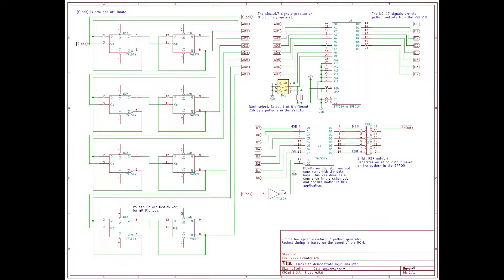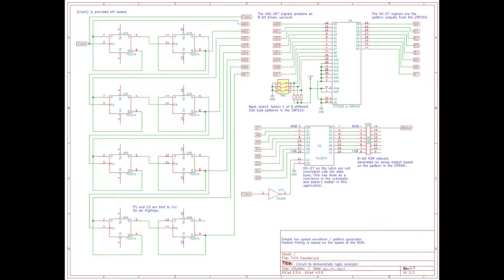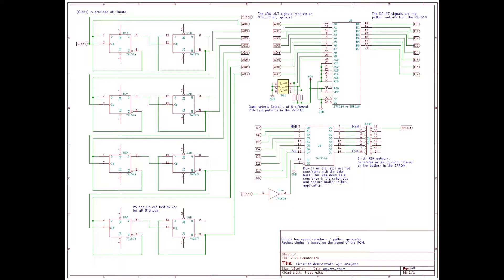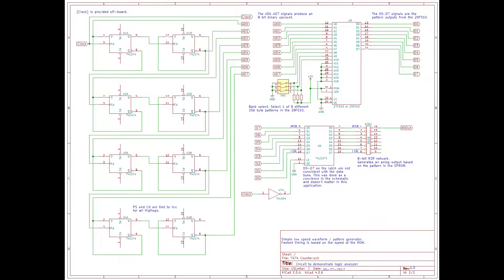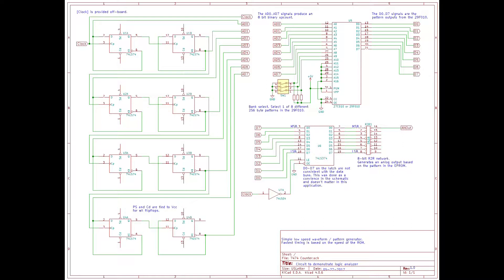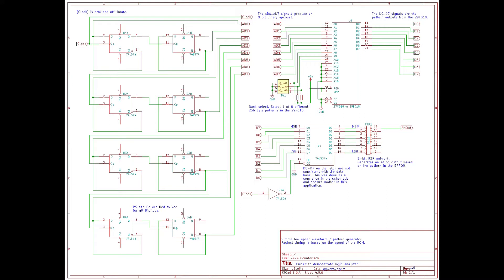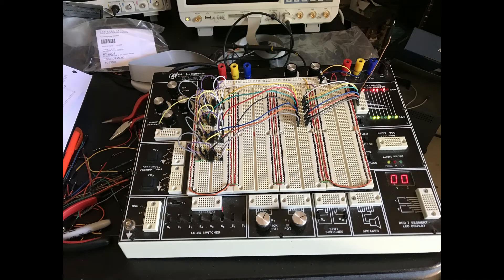RTB2004 - Part 6 - Rohde & Schwarz RTB2004 - The Logic analyzer and Protocol decoder - STB27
In part 1 we'll take a look at the circuit I built take a look at the Logic analyzer and Protocol decoder. This is a lead into part 2 where be build the circuit and analyze it using the RTB2004 scope.